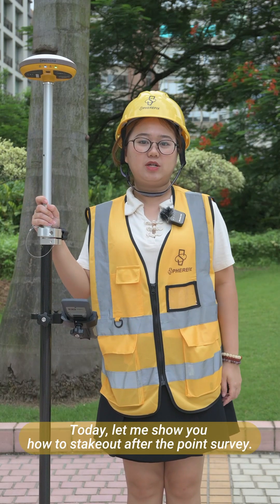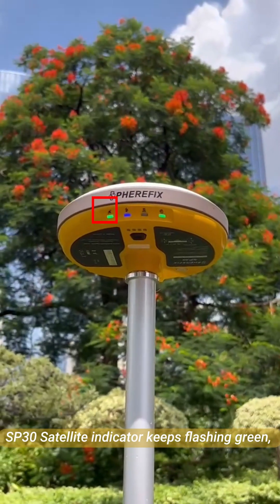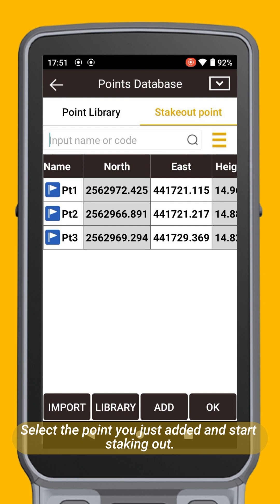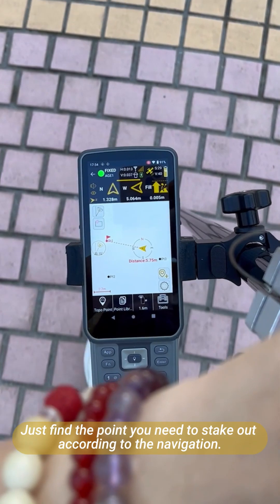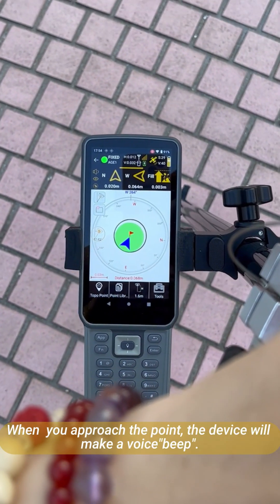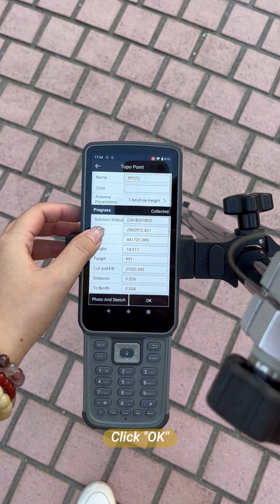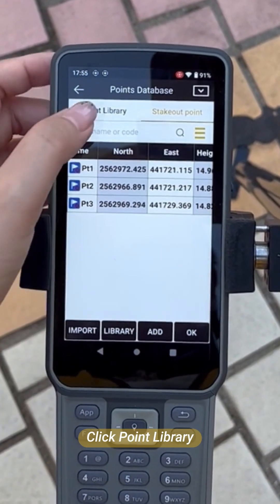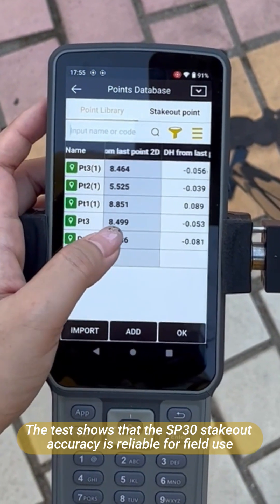SP30 points stakeout test (GNSS receiver)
This video shows how to make points satkeout via Spherefix controller with SP30, and it shows the accuracy of SP30. (Surveying equipment)